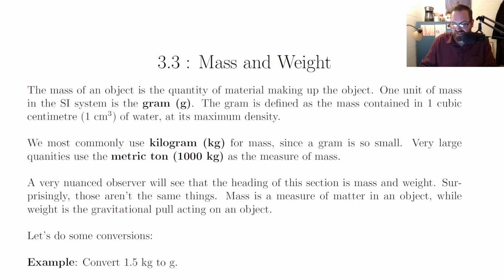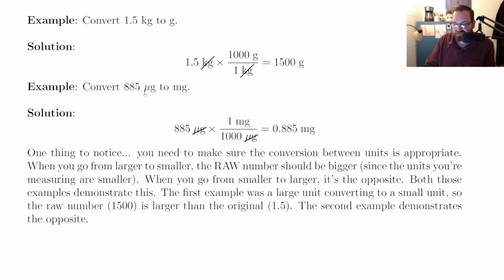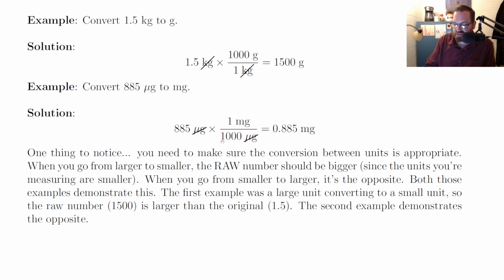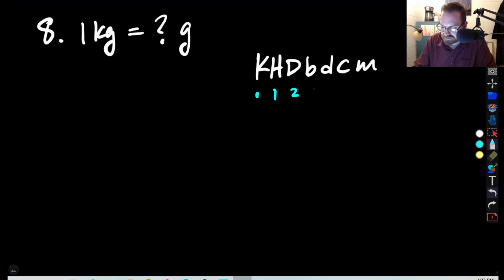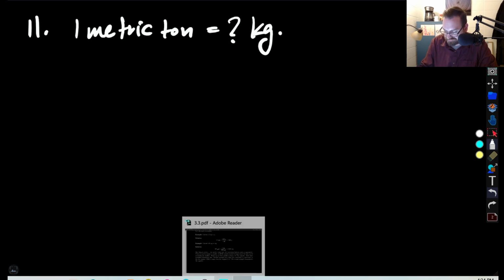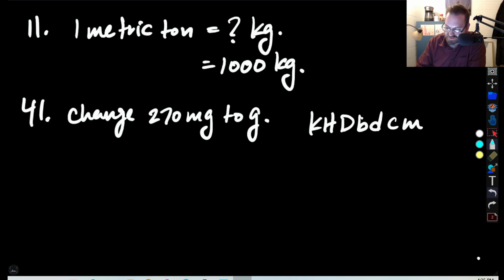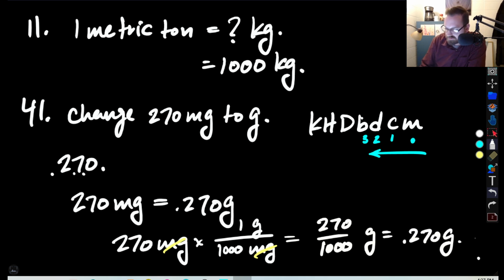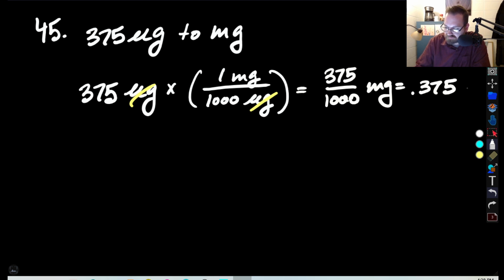Section 3.3 - Mass and Weight